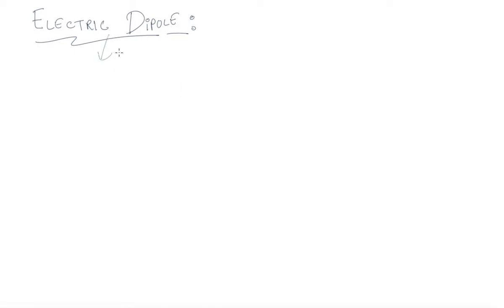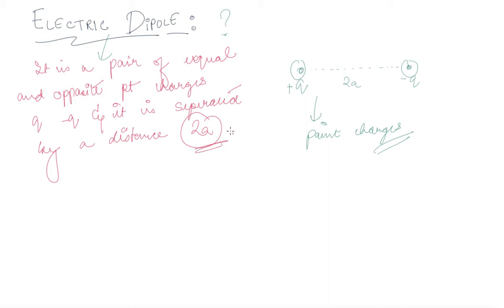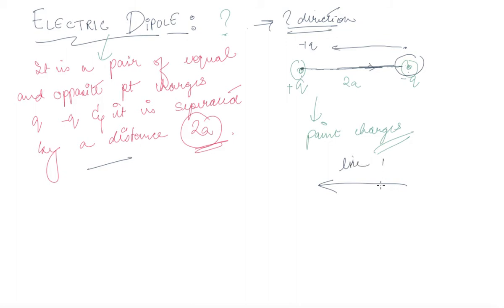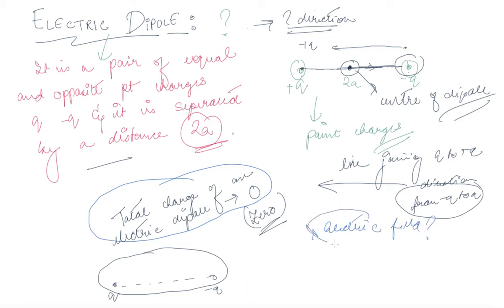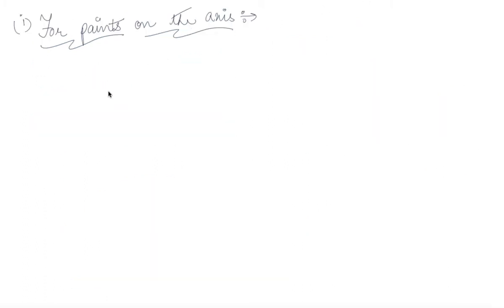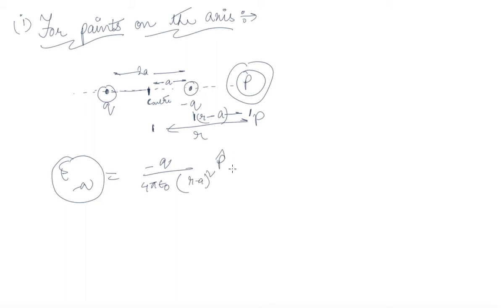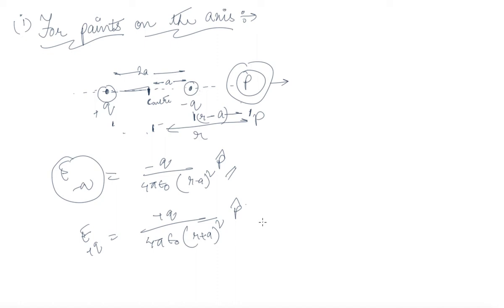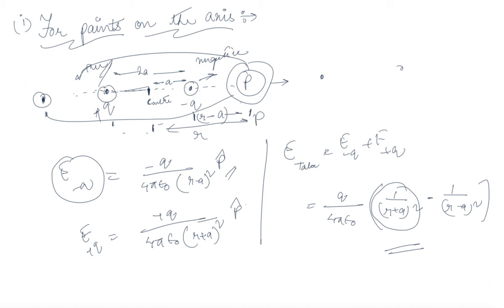Electric Dipole | Class 12 Physics Electric Field and Charges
Electric Dipole | Class 12 Physics Electric Field and Charges by Balze